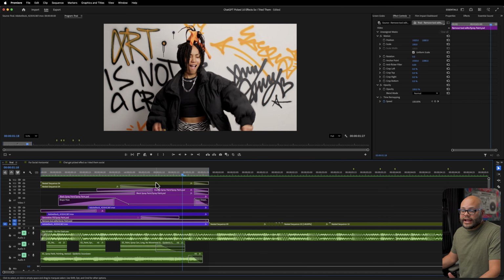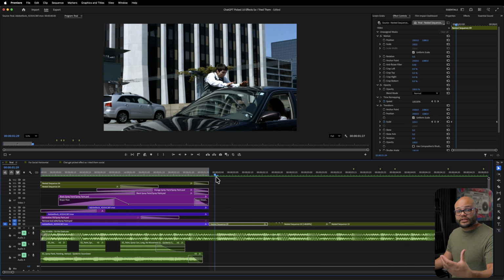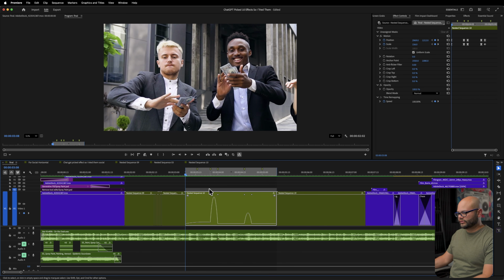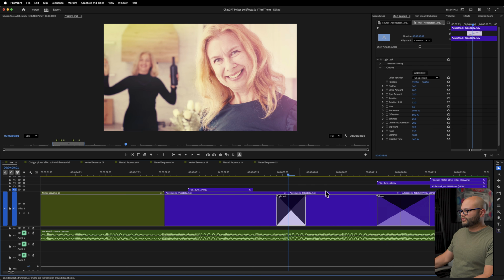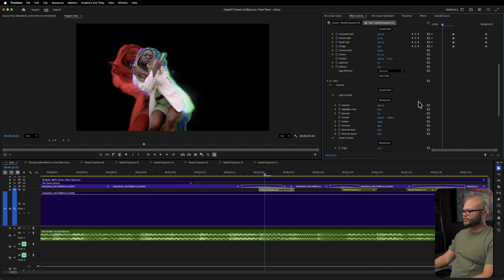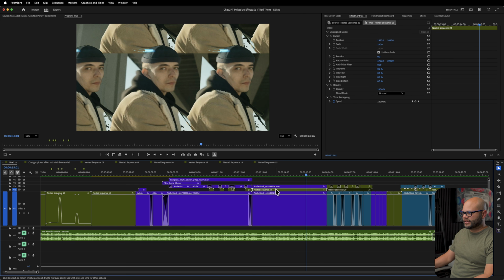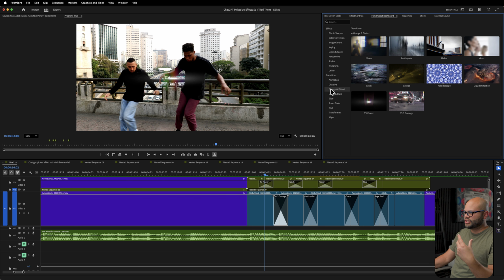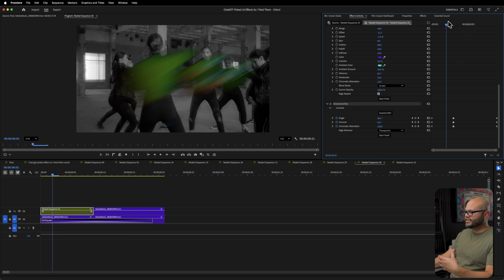ChatGPT Gave Me 10 Music Video Effects — Can I Pull Them Off?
00:00 intro example
01:00 Graffiti reveal
02:56 Freeze Frame Punch In Beat Hit
04:03 Speed Ramp Micro Burst
04:41 Split Duplicate Echo
06:03 Light Leak Film Burns
06:42 Beat Sync'd Chromatic Aberration
09:30 Split Screen Multi Frame Cloner
10:51 Glitch Distortion Effects
12:07 Black and White with single color pop
13:13 Directional and Motion Blur
14:22 Putting them all in one clip
14:56 Final Result